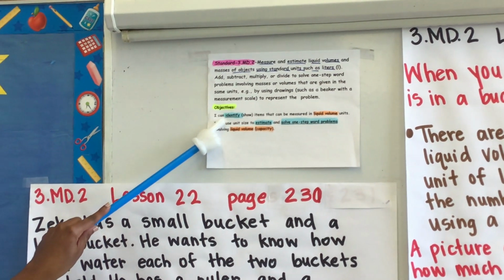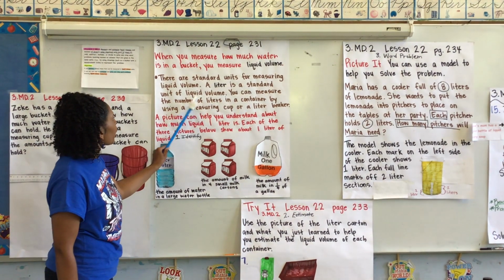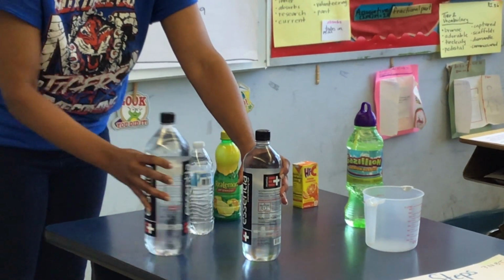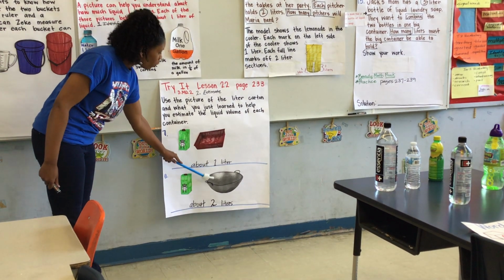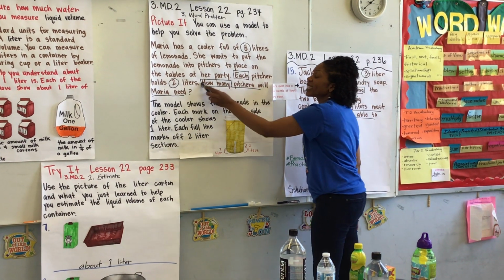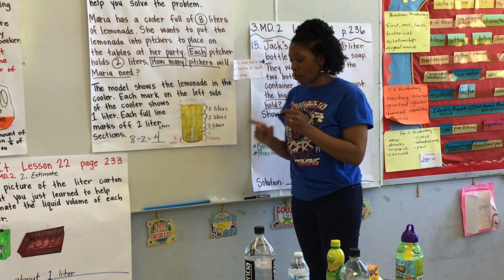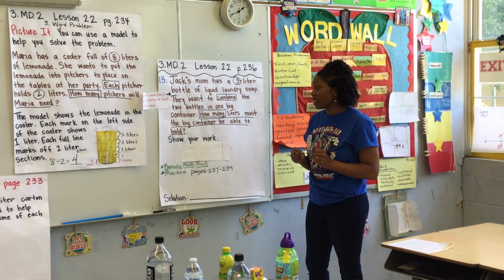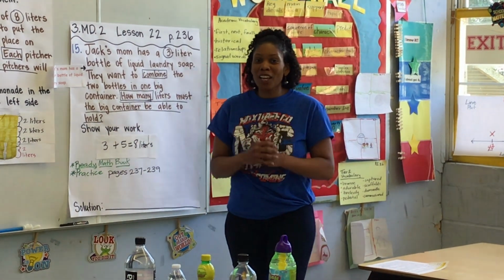Liquid Volume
This video introduces students to strategies used for determining liquid volume; including using the 4 basic operations of math.